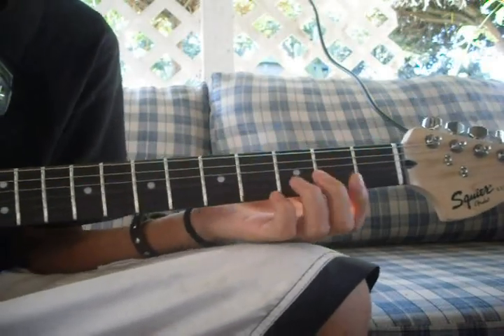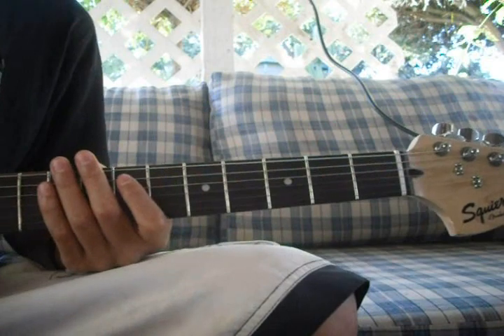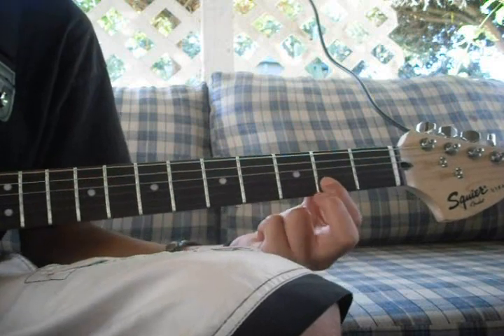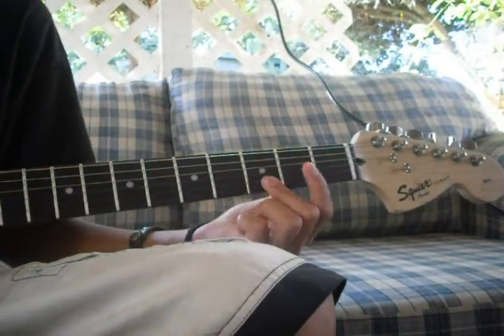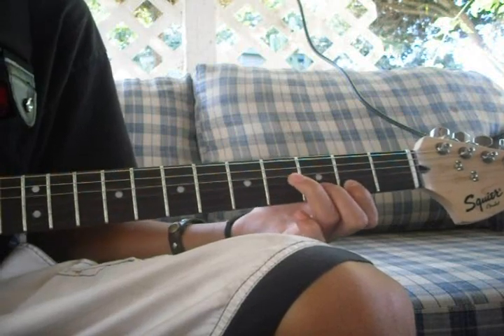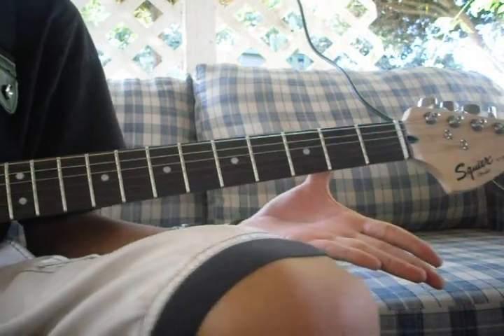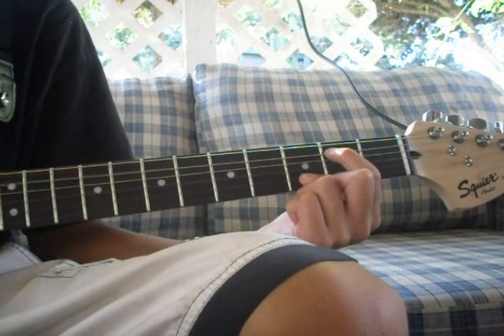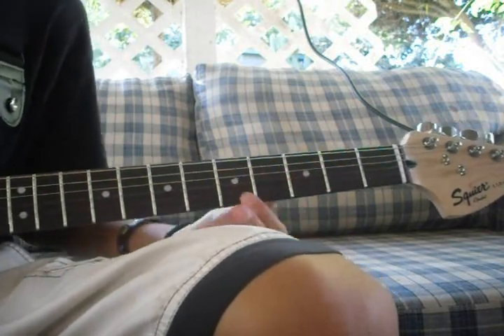How to play Hey There Delilah On guitar (Easy Way)HQ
Guitar Lesson on Hey There Delilah by Plain White Tee's.